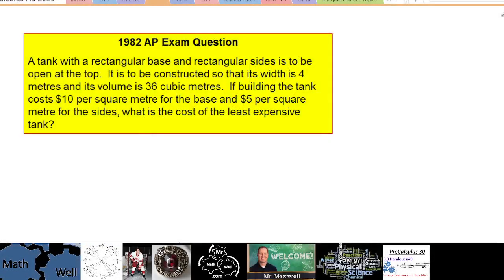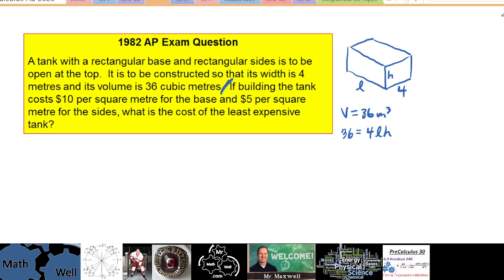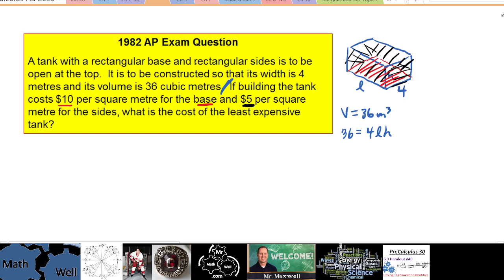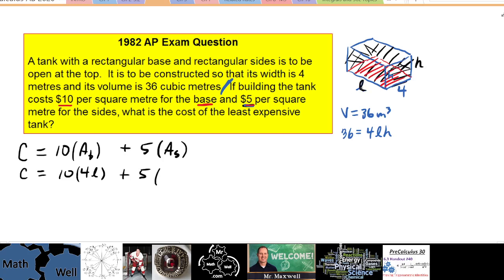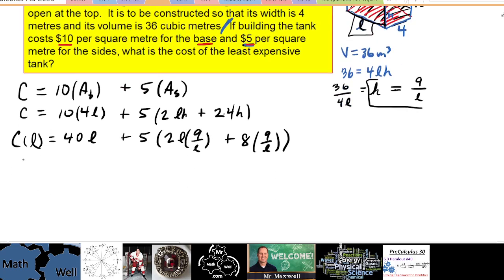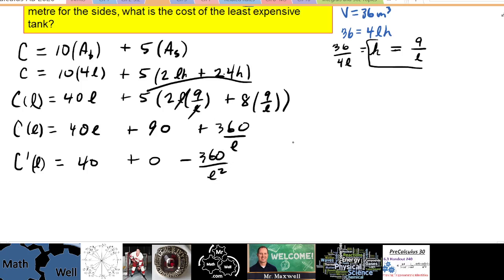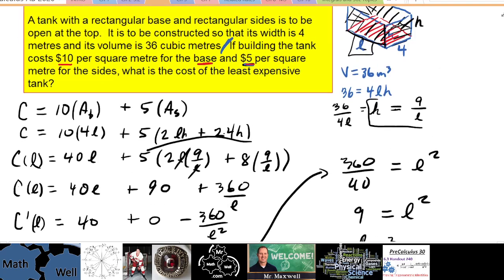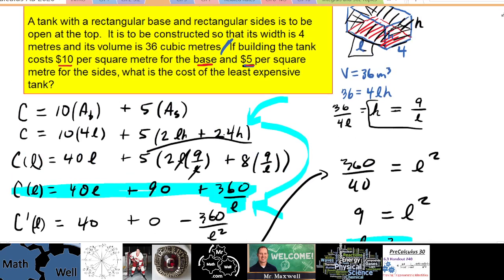Calculus 30 AP Optimization Question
"A tank with a rectangular base and rectangular sides is to be open at the top... that its width is 4 meters and its volume is 36"